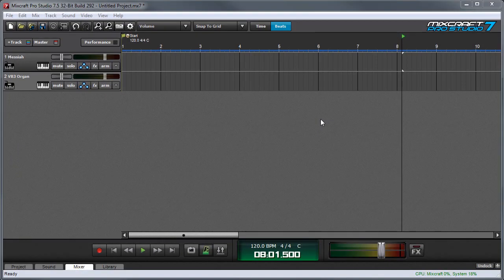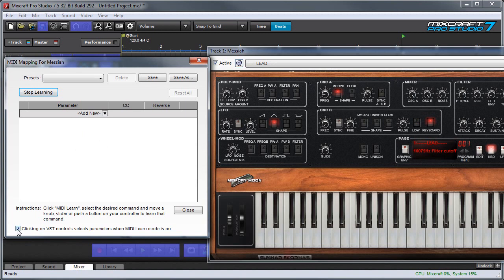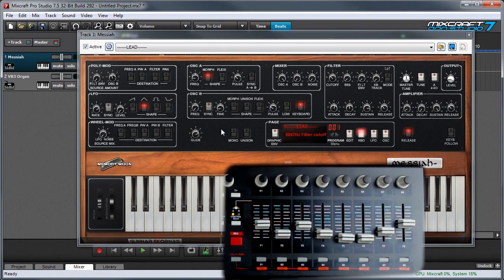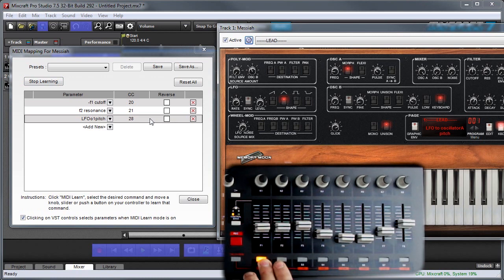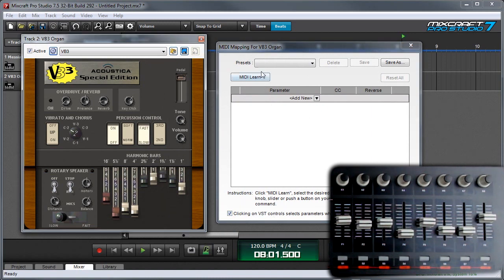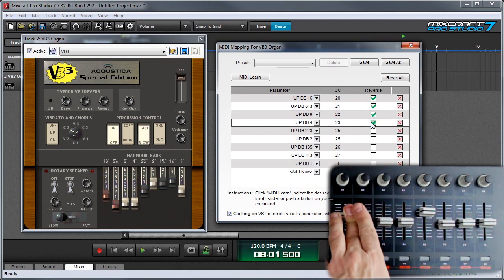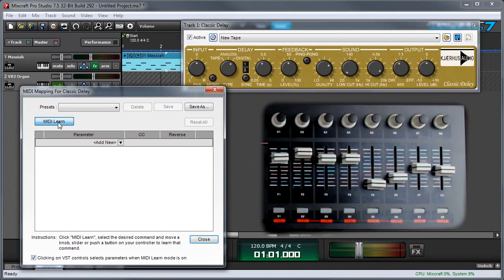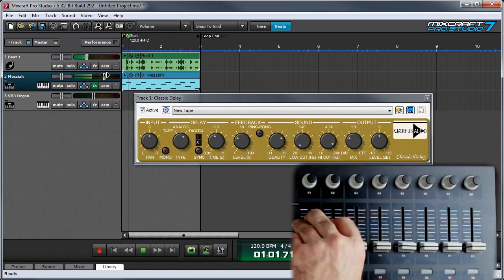Mixcraft 7 Control Surfaces: Using A MIDI Controller With Virtual Instruments and Plug-Ins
How to use generic MIDI knob and fader controllers to control virtual instrument and plug-in parameters in Mixcraft.